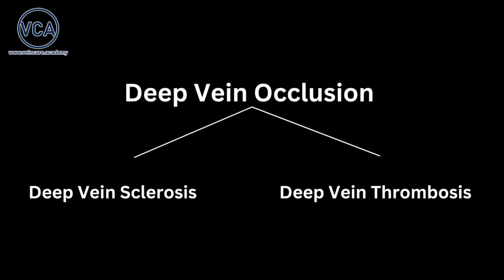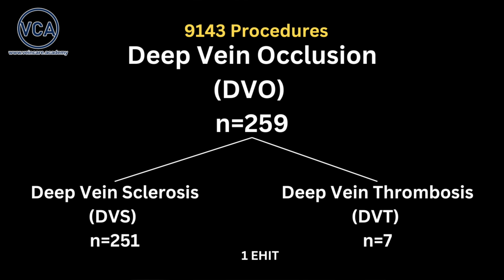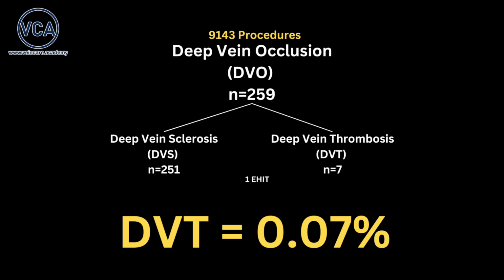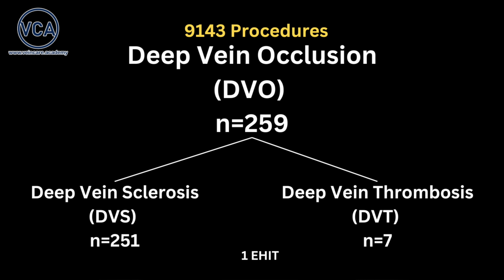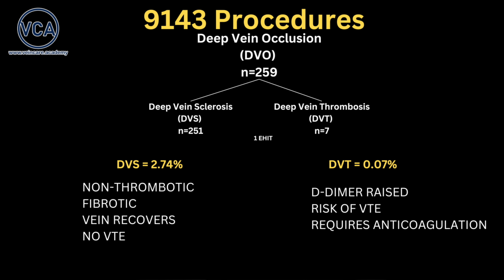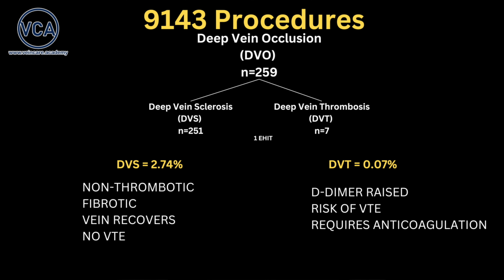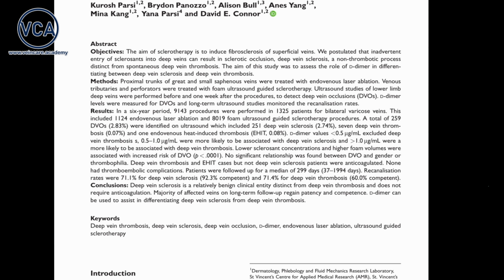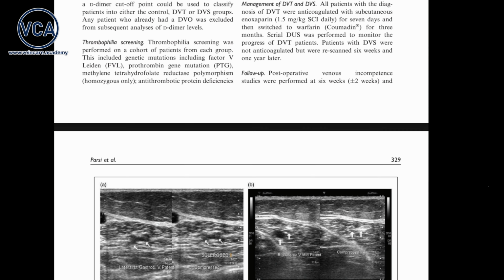Ultrasound Guided Foam Sclerotherapy & Blood Clots: The Truth About DVT Risk; Facts versus Fiction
Groundbreaking research from Professor Kurosh Parsi and colleagues addresses this important question.
Let’s review this paper and at the end, I’ll give you my views on the implications for practising UGFS.

The key takeaway from Parsi's research is the distinction between deep vein sclerosis (DVS) and deep vein thrombosis (DVT).

The paper states that in a 6-year period, 251 cases of DVS were identified. This represents 2.74% of the 9,143 procedures performed.

In the study, Deep Vein Thrombosis (DVT) occurred in 7 out of 9,143 procedures, which translates to an incidence rate of 0.07%. That’s a tiny fraction, the risk of DVT is very low!

DVS, a non-thrombotic, fibrotic occlusion, is far more common than DVT following sclerotherapy. In fact, their study found that only a tiny fraction of deep vein occlusions (DVOs) were actual DVTs.

The paper identifies the following risk factors for DVT:
Higher foam volumes: There was a statistically significant relationship between the risk of DVT and higher foam volumes (p=0.0276). The mean foam volume for DVT was 13.4 mL (6-25 mL) vs. 8.5 mL (1-21 mL) for controls.
No significant relationship was found between the risk of DVT and:
Foam concentration (p=.9999)
Gender
Thrombophilia
The side of the treated leg (right vs. left)

This is a game-changer for our understanding of sclerotherapy's safety profile.

Time Stamps:
00:00 Ultrasound Guided Foam Sclerotherapy & Blood Clots: The Truth About DVT Risk; Facts versus Fiction
00:35 Ground Breaking Research: Deep Vein Sclerosis
01:10 Deep Vein Sclerosis vs Deep Vein Thrombosis
02:00 True Incidence of DVT after Foam Sclerotherapy
02:53 Clinical Significance of Deep Vein Occlusion after Foam Sclerotherapy
04:20 Role of D-Dimer in Deep Vein Occlusion after Foam Sclerotherapy

Key Findings for Vein Specialists:
The significance of DVS lies in its potential to change the way Deep Vein Occlusions (DVO) are managed after sclerotherapy.
DVS is a distinct, less harmful condition: DVS is a non-thrombotic, fibrotic occlusion, different from the more dangerous fibrin-based clot of DVT. This distinction is crucial as DVS is less likely to cause serious complications like pulmonary embolism.
DVS does not require anticoagulation: Most DVS cases resolve on their own without the need for blood thinners, unlike DVT, which necessitates anticoagulation. This can reduce the risk of bleeding complications and unnecessary treatment for patients.
DVS is often followed by vein recovery: The affected veins in DVS often regain patency and competence over time, meaning they can function normally again. This is a positive outcome for patients, as it preserves their venous health.
Therefore, recognizing and correctly diagnosing DVS can prevent unnecessary anticoagulation and patient anxiety, leading to more appropriate and effective treatment for DVOs following sclerotherapy.D-dimer as a diagnostic tool: D-dimer levels can help differentiate between DVS and DVT, allowing for more targeted patient management.
Implications for Practice:

These findings have significant implications for our sclerotherapy practices. By recognizing that DVS is the more common and less worrisome outcome, we can avoid unnecessary anticoagulation and patient anxiety. Additionally, we can refine our techniques to minimise the risk of both DVS and DVT.
I recommend reading professor parsi’s paper in full. It has some wonderful ultrasound images of the distinction between DVS and DVT.

Acknowledgement
I am grateful to Dr Chris Pittman for bringing this important paper to my attention